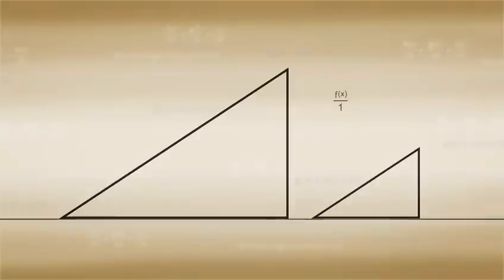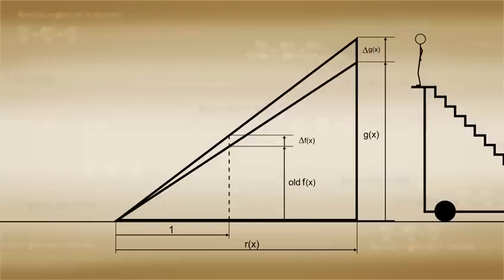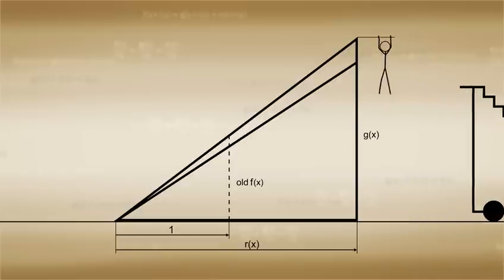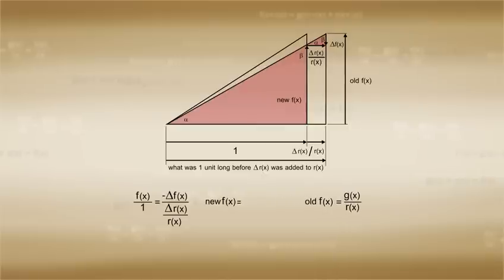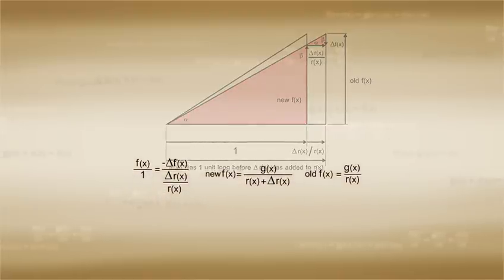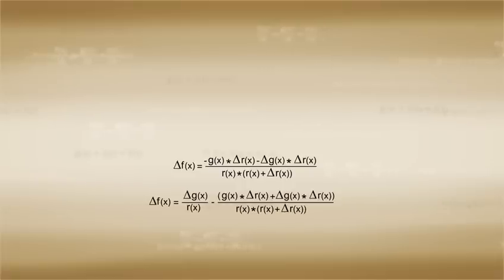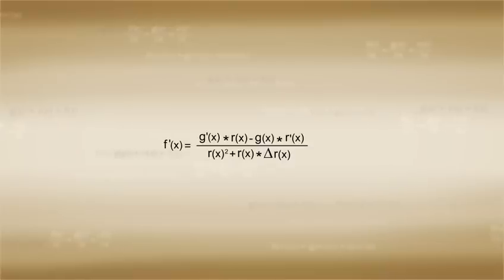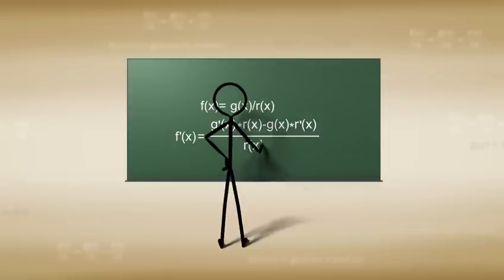Derivatives of Division - A Calculus Math Tutorial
we show a derivative of a function that is composed of two divided functions is explained through geometry.  This short but very informative tutorial presents a relatively simple calculus concept in an intuitive visual fashion.